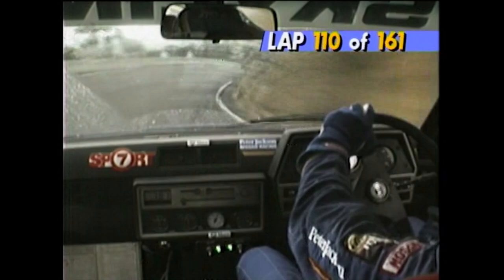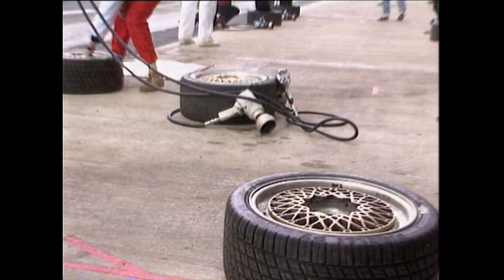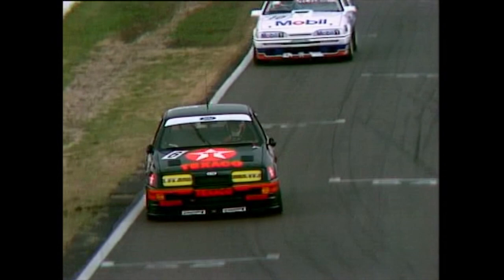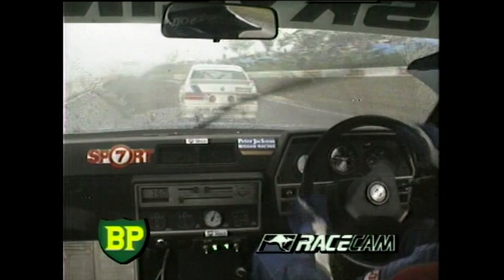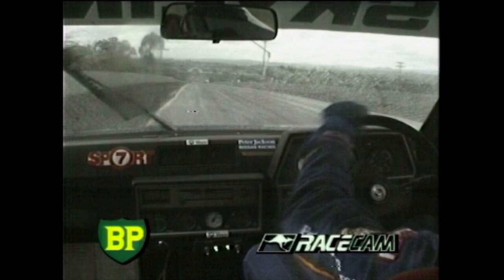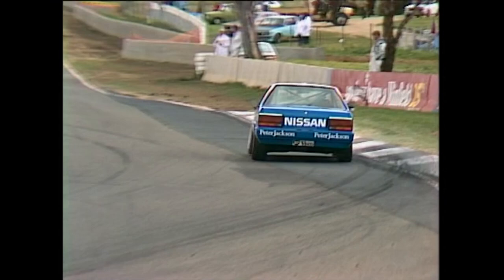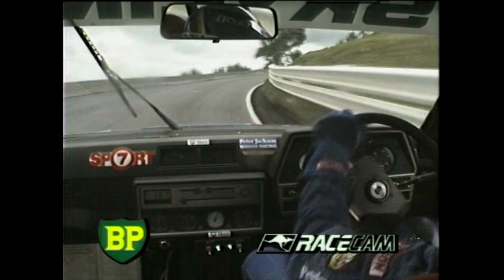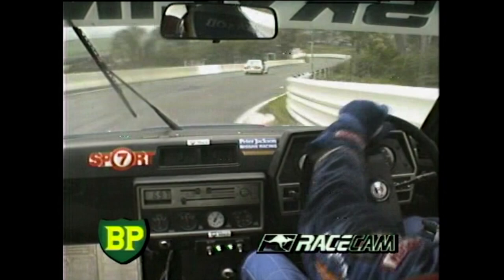1987 James Hardie 1000 - Glenn Seton in the Wet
Another classic moment from the 1987 Great Race at Mount Panorama Bathurst. Glenn Seton behind the wheel of the Peter Jackson DR30 Nissan Skyline turbo in what would be the first sight of rain during the day. Despite the worsening conditions at the top of the mountain, Seton stayed out on slicks and put on a spectacular display of his car control.

For historic and educational purposes only.